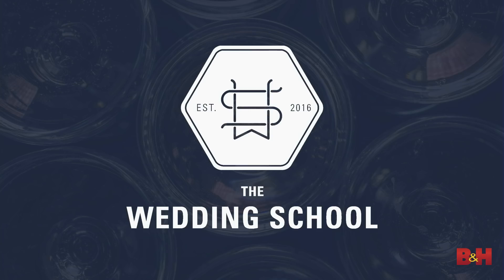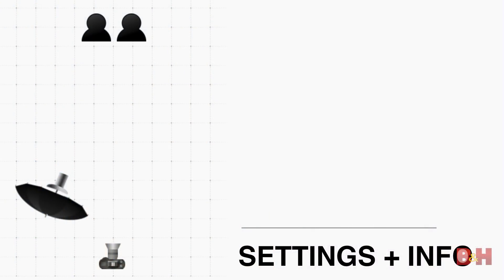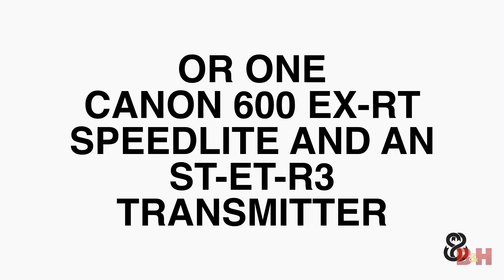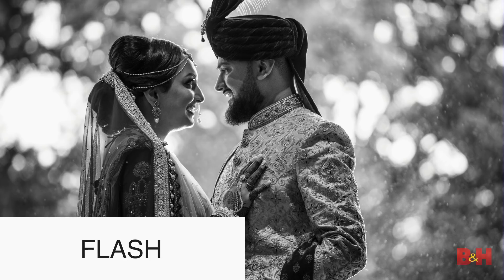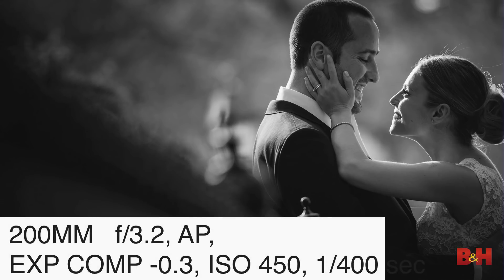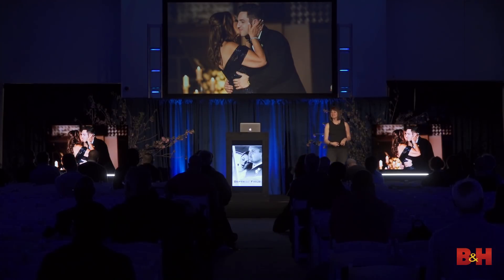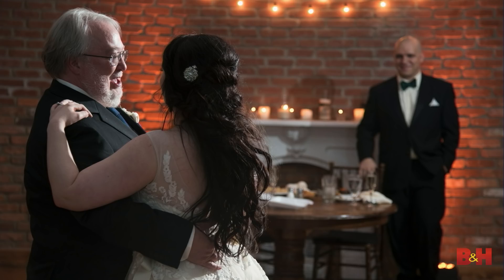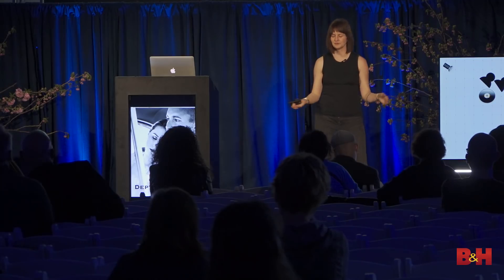Depth of Field 2018 | Susan Stripling - Off-Camera Light Wedding Photography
At B&H’s 2018 Depth of Field conference, wedding photographer Susan Stripling explains how she approaches using flash and artificial lighting to mimic the natural light of the sun. She reveals her philosophies, techniques, and setups to help us understand the importance of making specific choices as a photographer to achieve a desired final product.